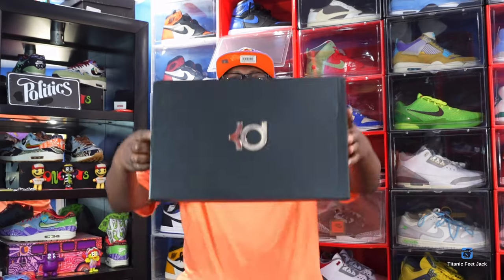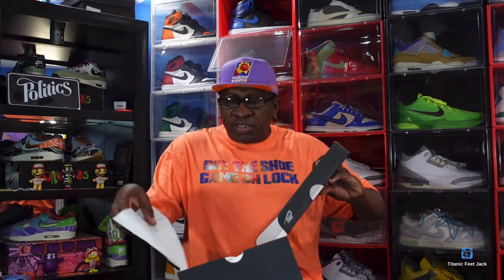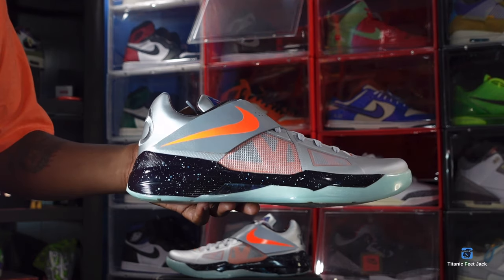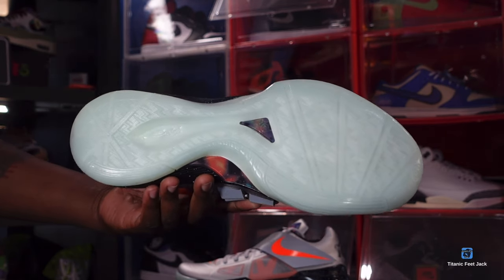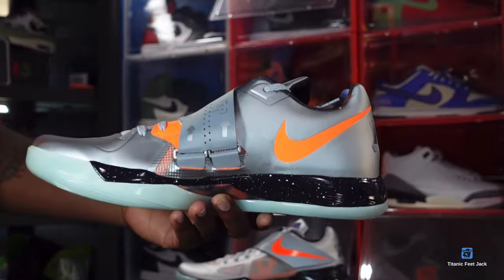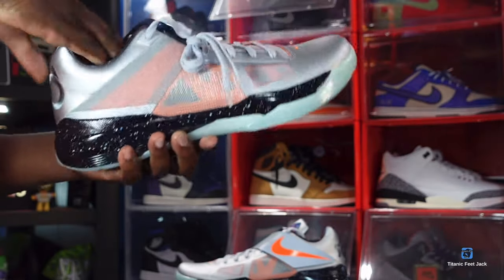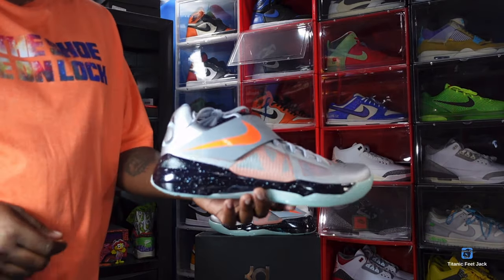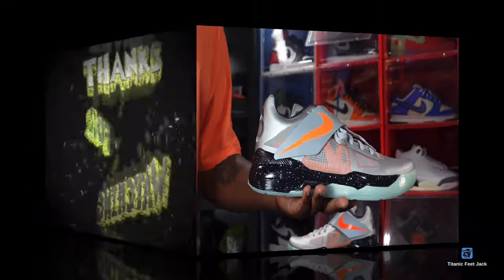NIKE BASKETBALL IS BACK !!! NIKE ZOOM KD 4 ALL STAR “GALAXY” (2024)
The 2024 edition of the Nike Zoom KD 4 Galaxy brings back one of the key releases from Nike 2012 NBA All Star Collection. Adorned with a large orange swoosh, an adaptive fit strap secures the silver mesh upper, fortified with fused synthetic overlays in a matching metallic silver finish. Reflecting the shoe’s cosmic theme, a starry graphic enlivens the black phylon midsole, featuring springy Zoom air cushioning in the forefoot. The low top is underpinned by a glow in the dark rubber outsole.